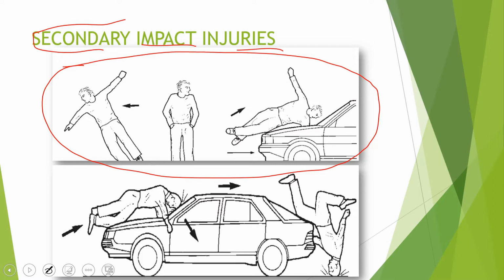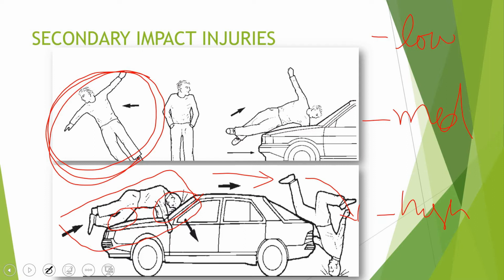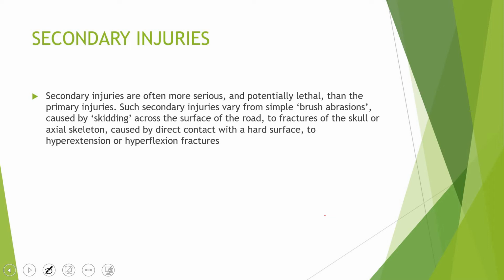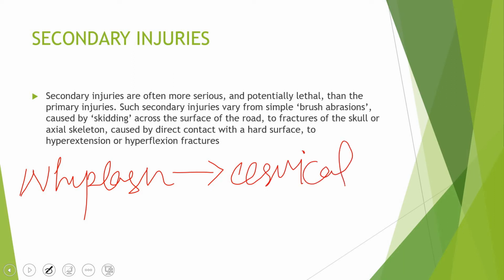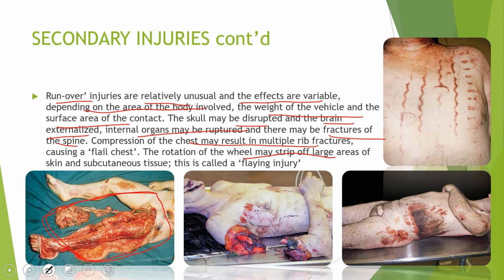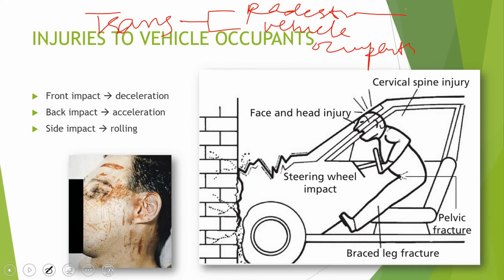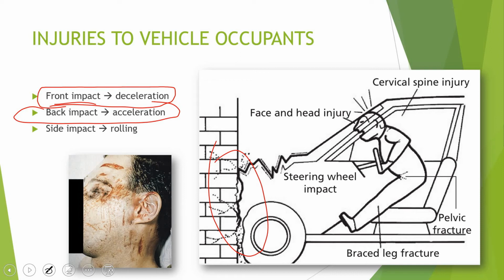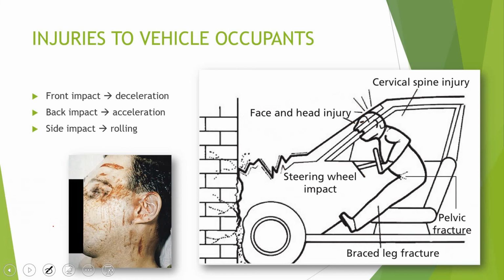Transportation Injuries & Road Traffic Accidents Forensics Part II of II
Ur opinion matters
Thanks =)